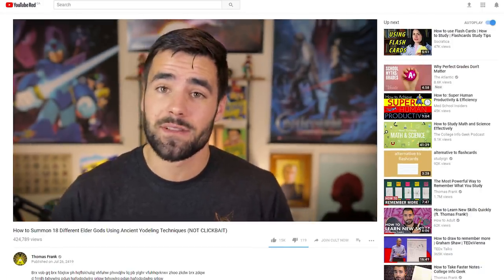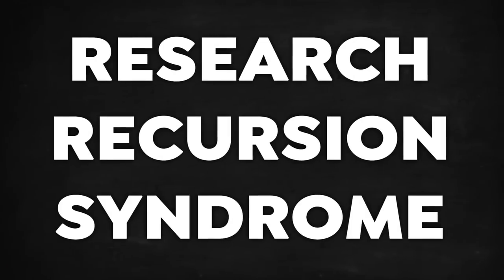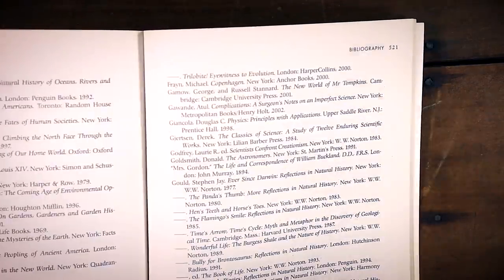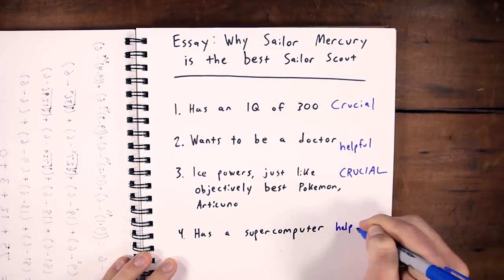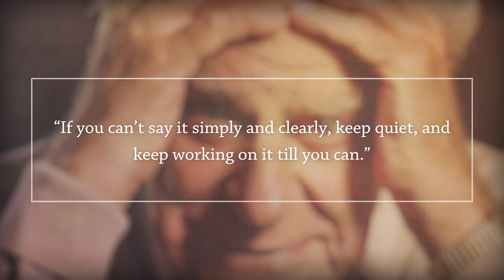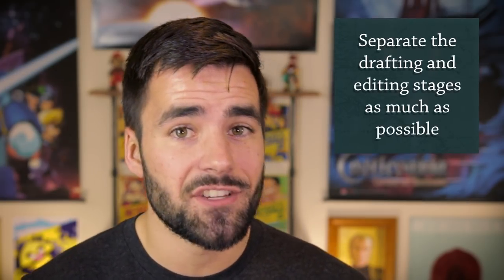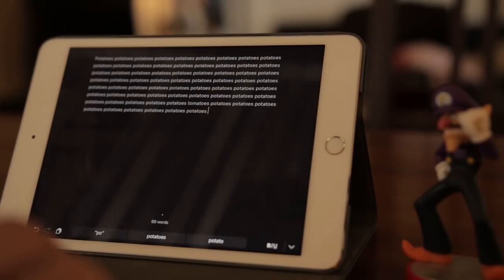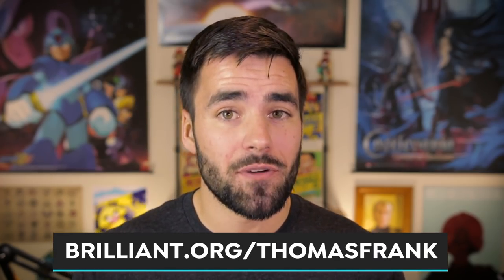How to Write Essays and Research Papers More Quickly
Writing essays takes a ton of time - to say nothing of all the extra time you spend in the research phase, as well as editing each draft to make sure you didn't make any typos or accidentally paste in your work-in-progress Inuyasha fan fiction.

Today we'll go over some strategies that can help you make the entire process of writing that essay or research paper go a whole lot quicker.

Extension for better control over playback speed (if I'm talking too fast) ➔